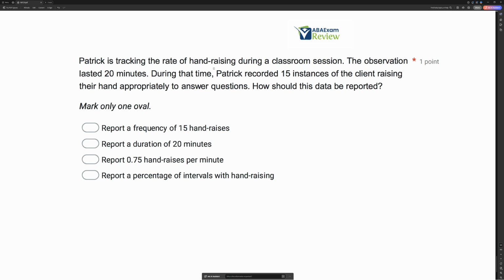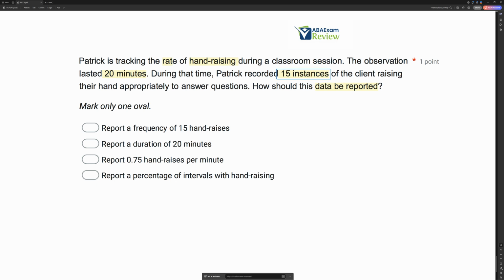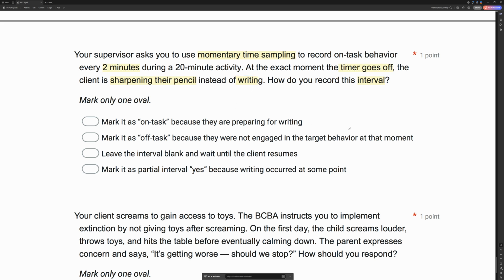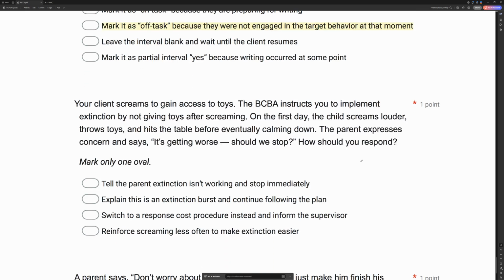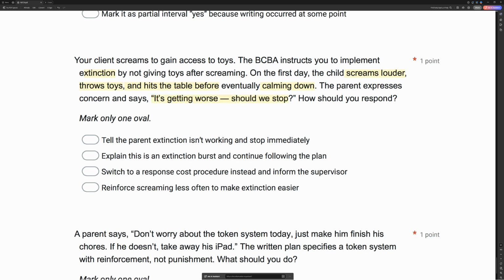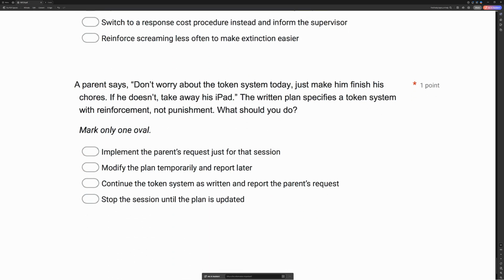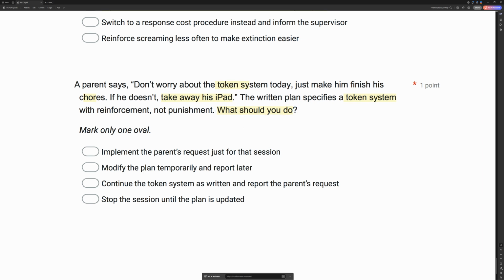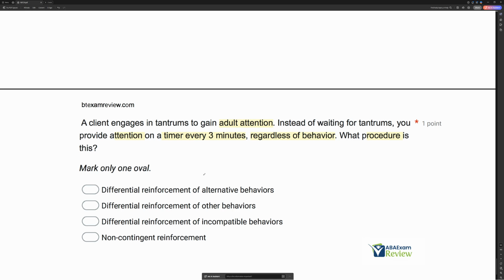Pass the RBT® Exam | RBT® Practice Exam - Full Mock RBT® Exam Review [Part 114]